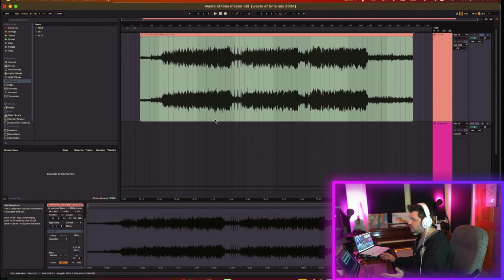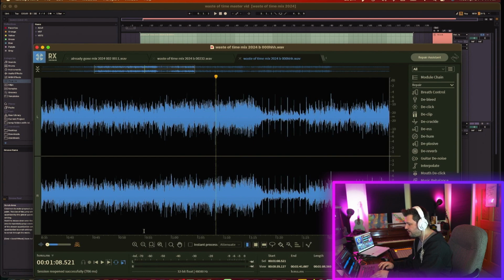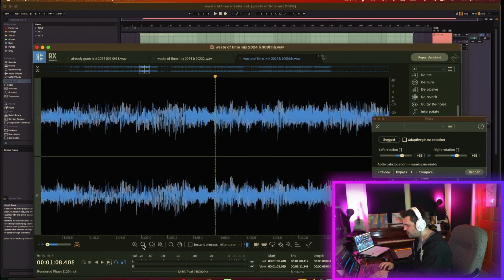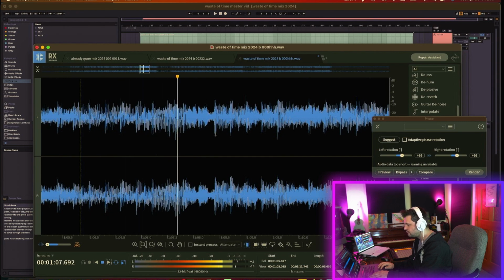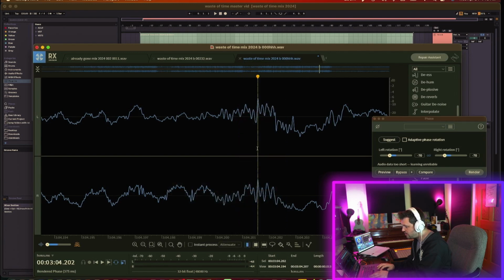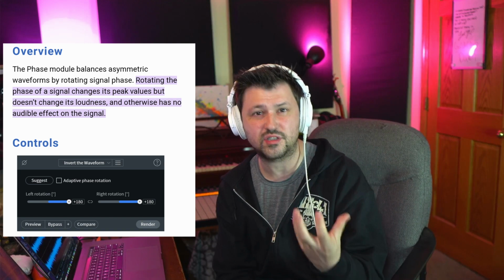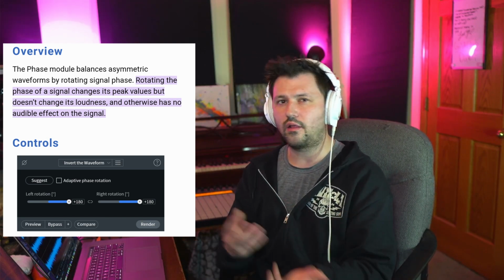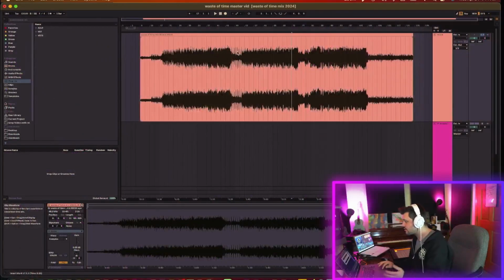Get Your Tracks Louder - Fixing Asymmetric Transients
I explain and show you how gain more headroom by fixing asymmetric transients that are killing your headroom using a tool in RX called phase rotation.

For free mastering and review on stream send your music to -

For the FREE Mix Giveaway each month send your music to -